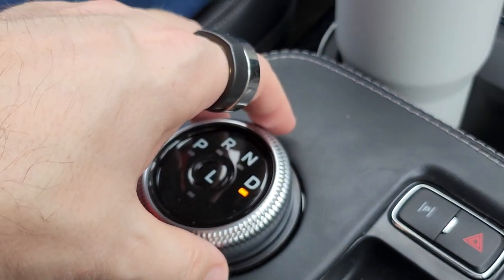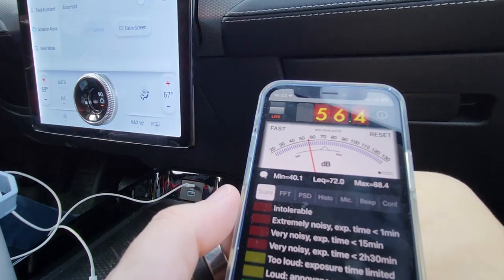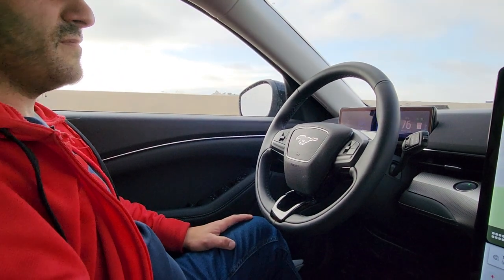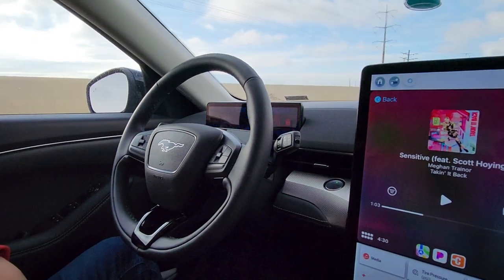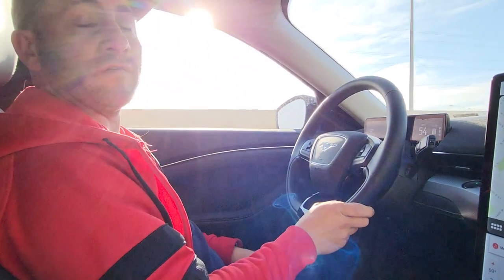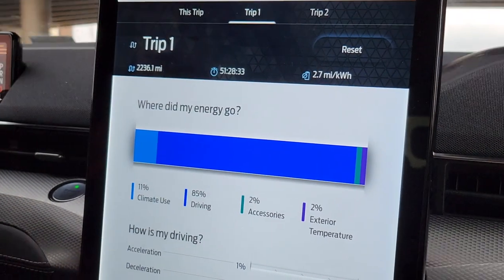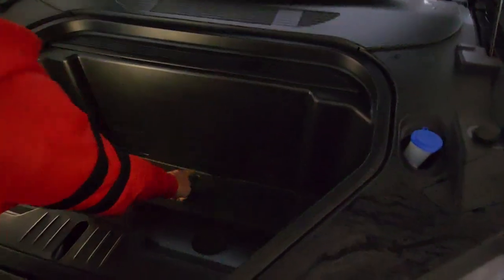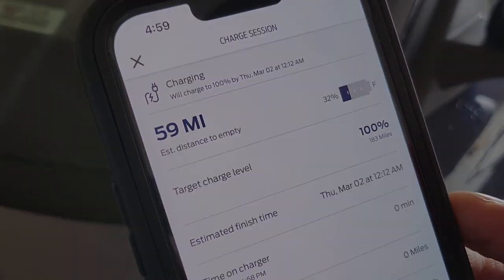Unbridled... Mustang Mach-E4 Test Drive (ver 1.0 of an epic test-drive story)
When I friend buys an electric hot rod, you know, the Ford Mustang machE4, and asks you for a test drive, you say... YES!